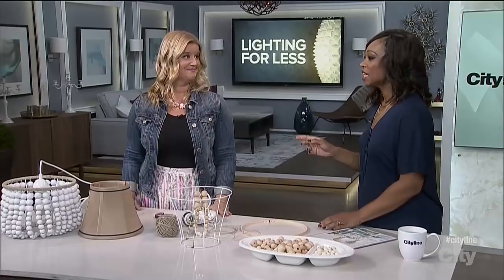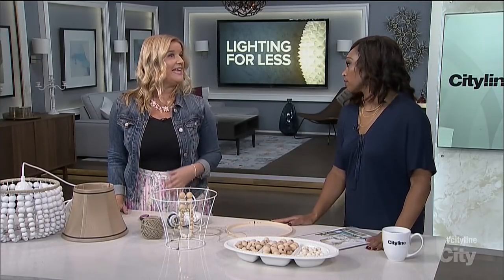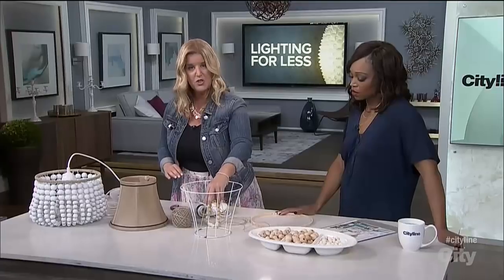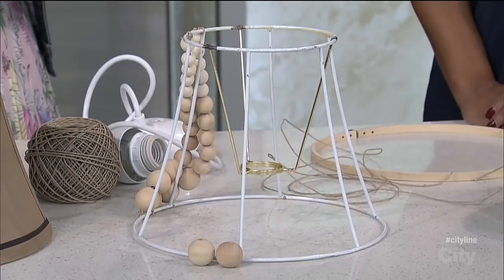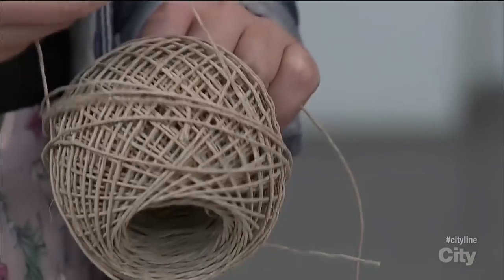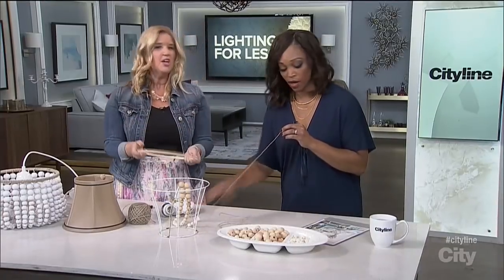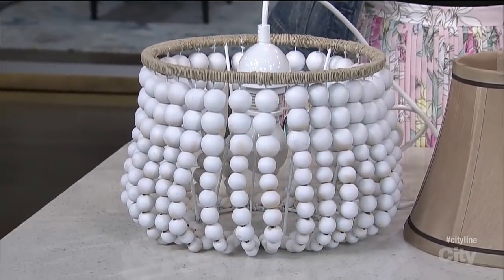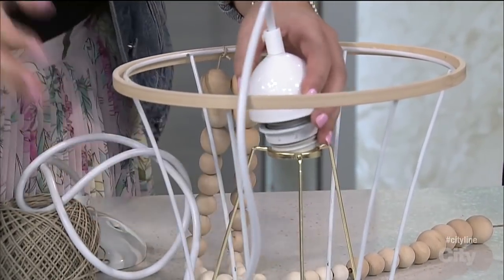A DIY wood bead chandelier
DIY expert, Sarah Gunn, creates a beautiful wood bead chandelier to mimic one she saw in store that retailed for over $500. This DIY costs a fraction of the price!